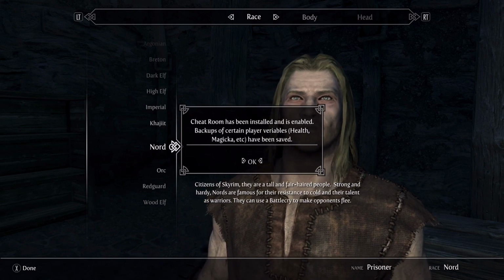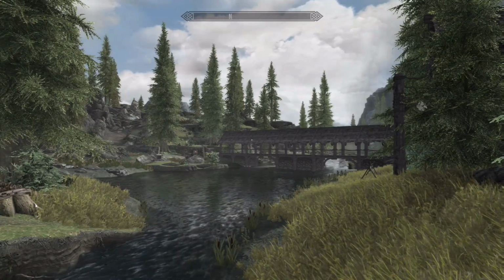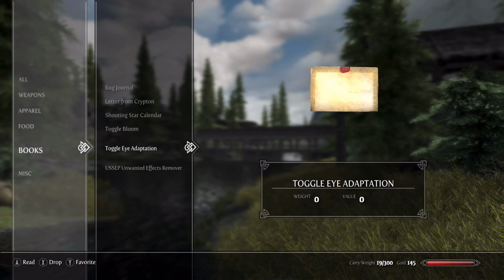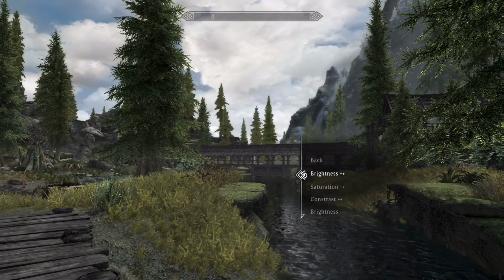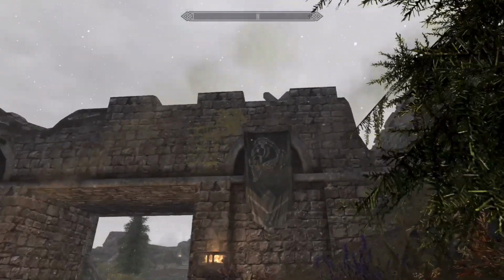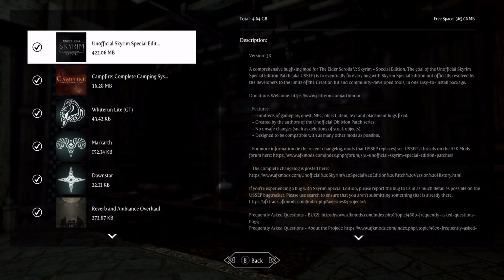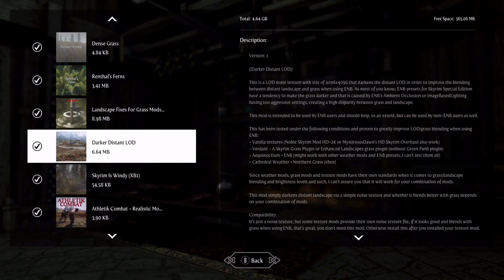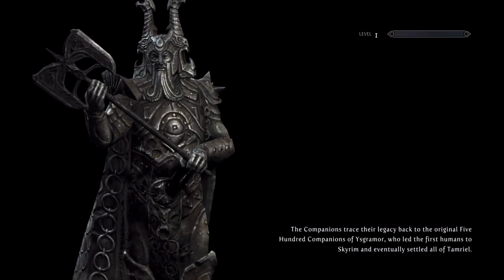Skyrim SE- New Game Start in 2020!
I wanted to show you how I start a new game and the display settings I use.
Load Order is pinned in the comments.